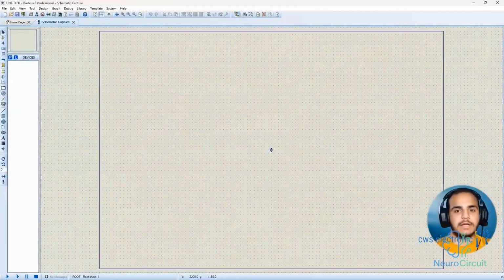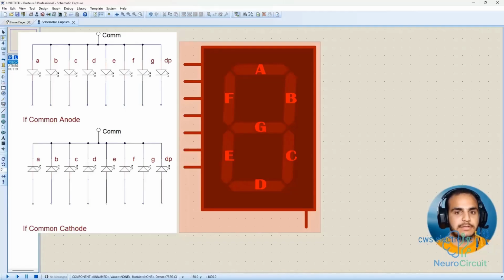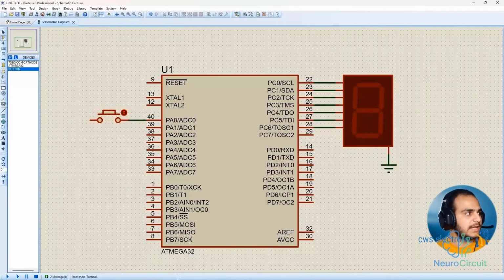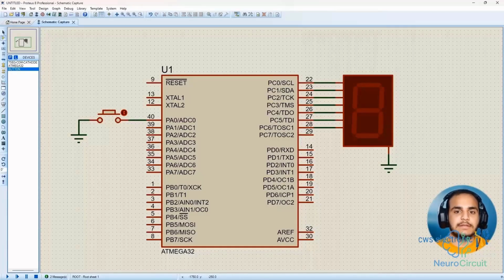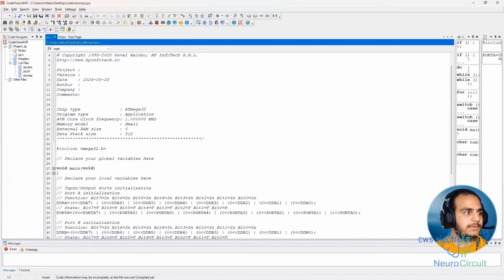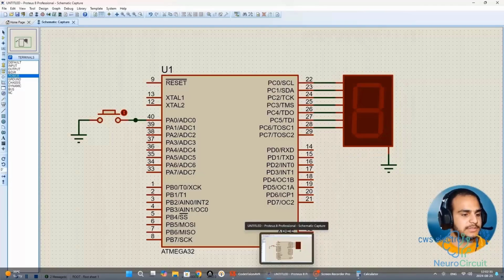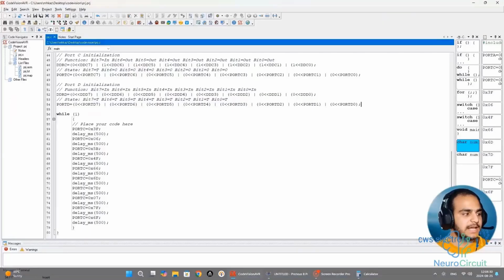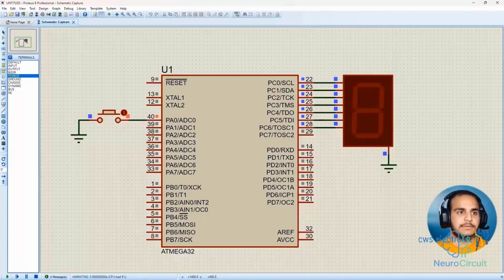✅AVR Microcontroller Tutorial: 7-Segment Display Project | CodeVision & Proteus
In this session of the AVR microcontroller tutorial, we will introduce you to a new component called the 7-segment display. We will also implement a project to learn how to use a microcontroller to display numbers on this display and control it